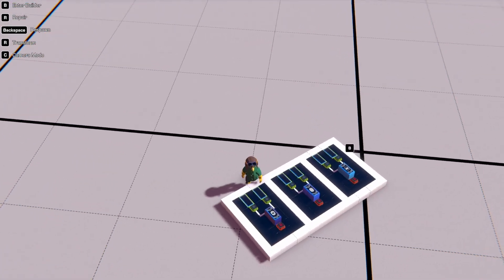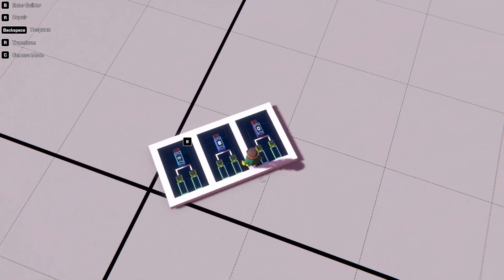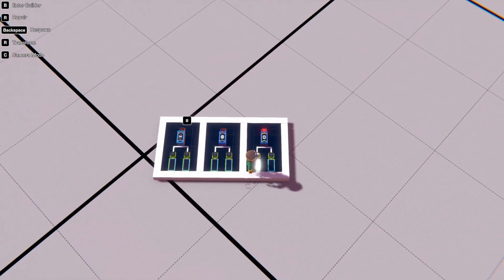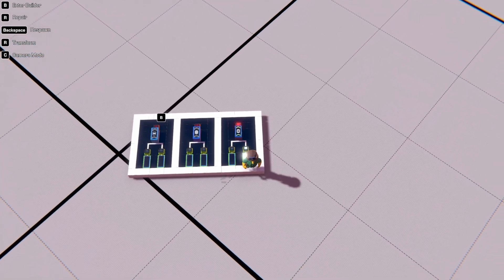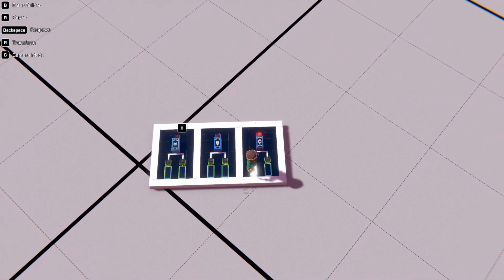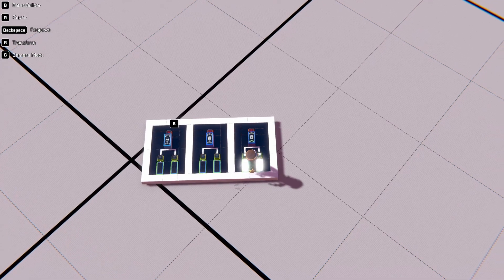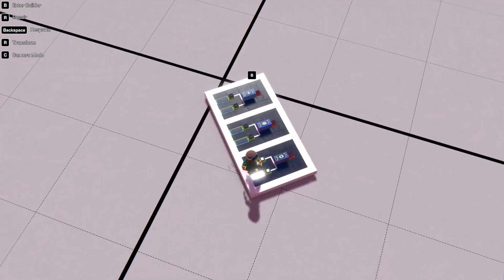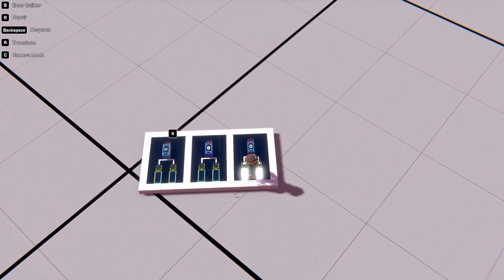Trailmakers Logic Tutorial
In this video I give you a very quick and easy explanation about the three Logic blocks in Trailmakers.